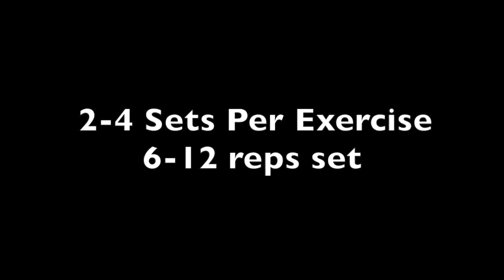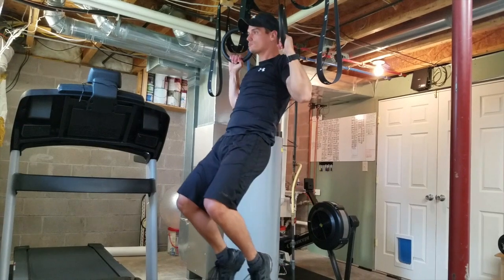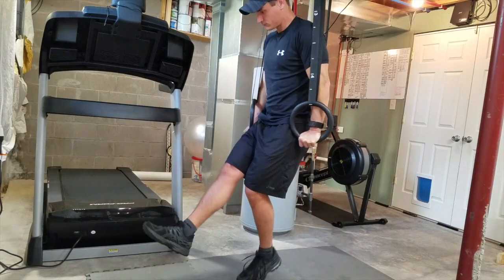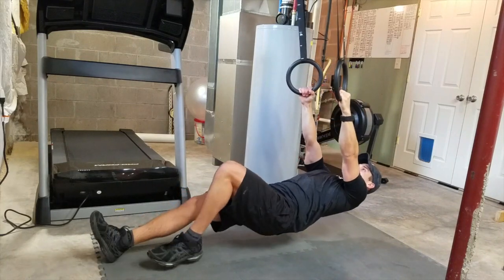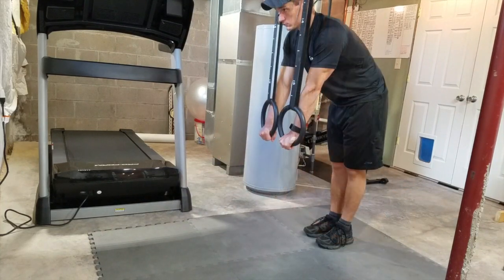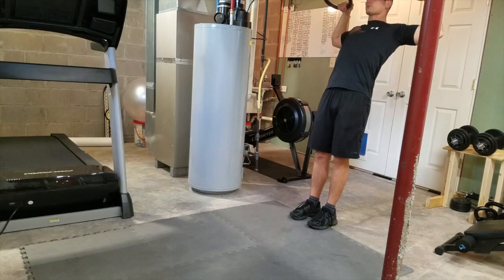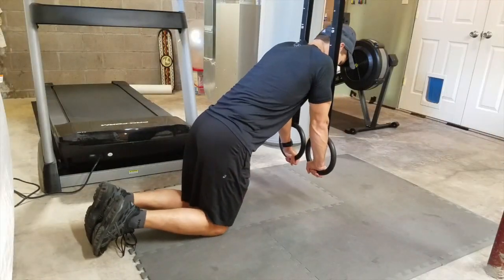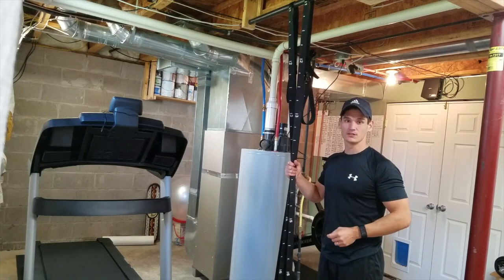Olympic Rings Routine - Canoe Strength training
I bring you through a full upper body routine using only the olympic rings.  I show you modifications of each exercise so that you can pick the version that you can preform properly as close to the suggested rep range of 6-12 reps.  Make sure to challenge yourself because if it doesn't challenge you, it will not change you.